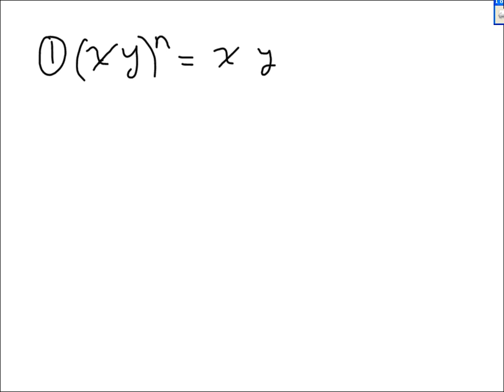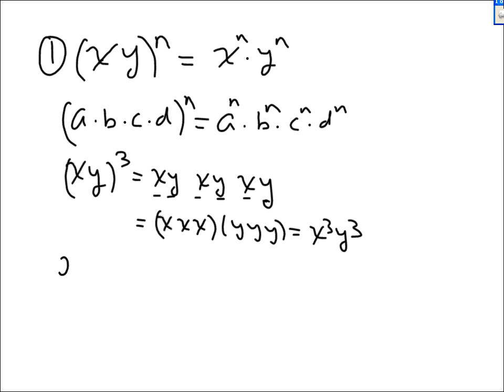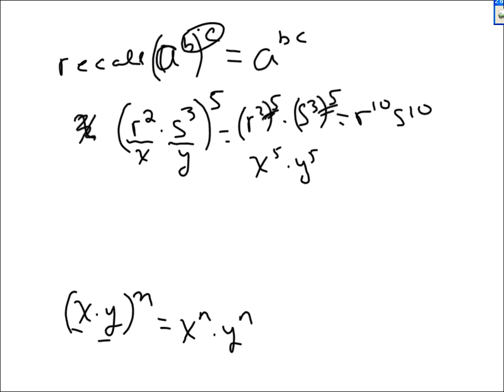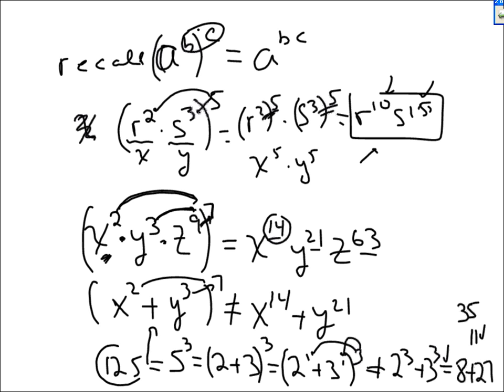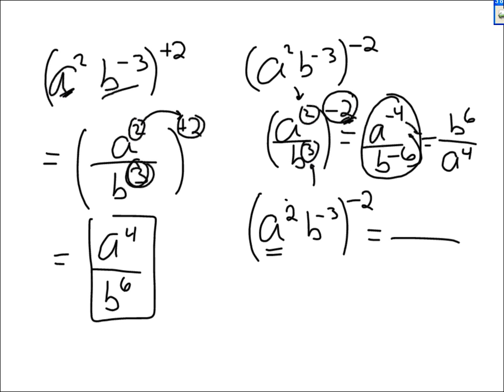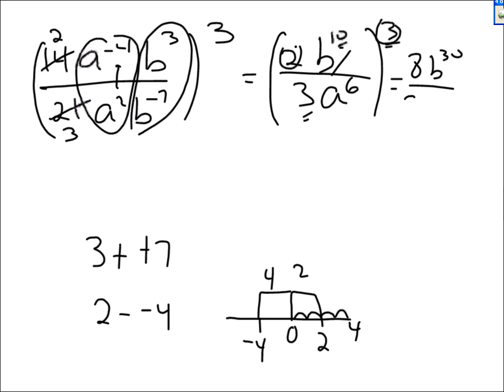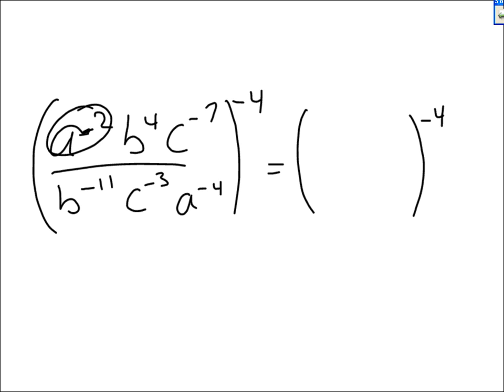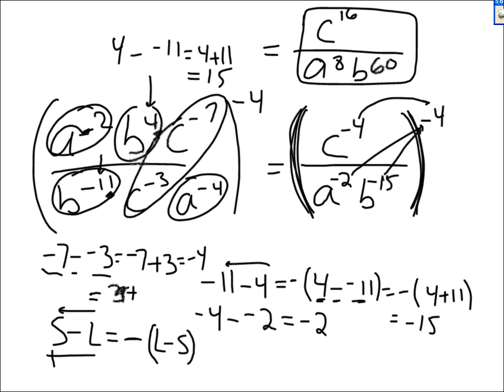General Rules of Exponents by Free Academy